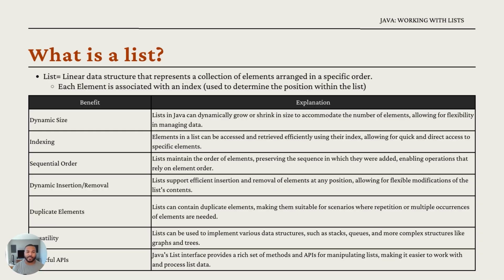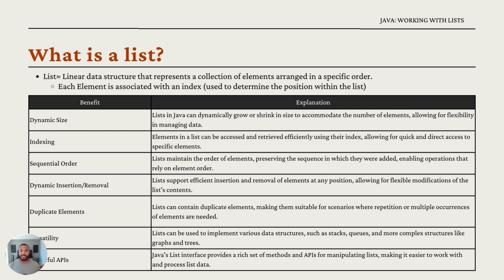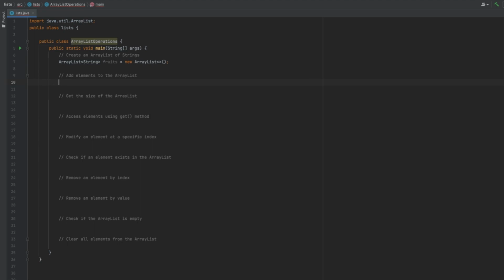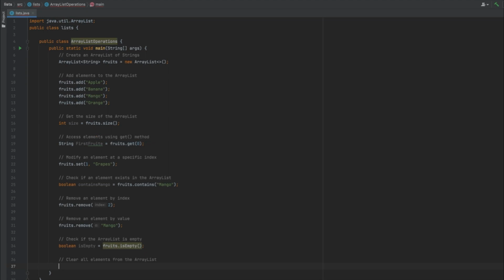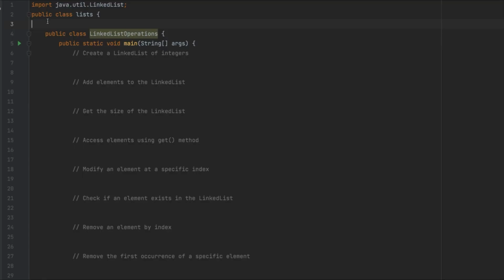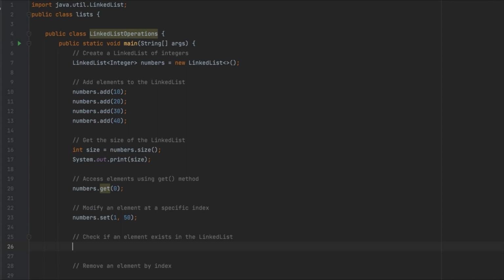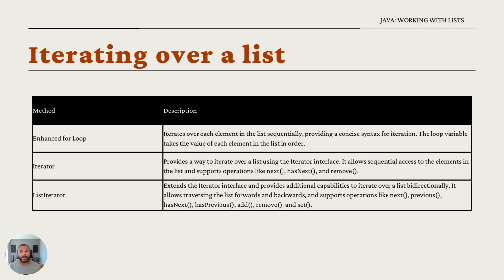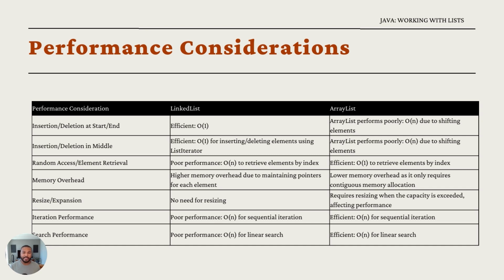Java Lists (list interface, array list, linked list w/ coding examples)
Java tutorial for beginners - Learn Java Lists

00:00 - Video Intro
00:28 - What is a list?
5:05 - List Interface
5:46 -  ArrayList Class
7:40 - ArrayList Class Operations Coding Examples
12:22 - LinkedList Class
16:16 - Common List Operations
16:26 - Common List Operations Coding Examples
22:16 - Sorting and Searching
22:29 - Iterating over a list
24:55 - List algorithms and Utilities
25:03 - Performance Considerations
28:47 - Video Outro